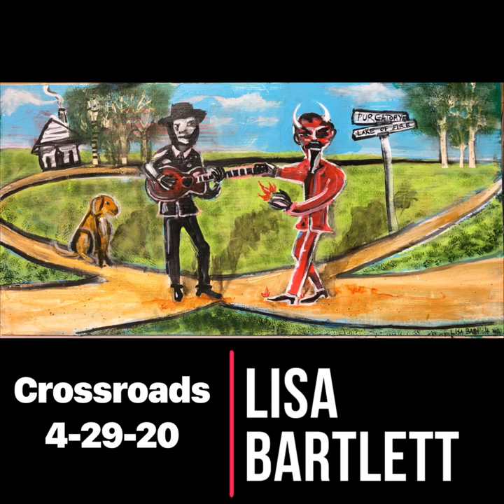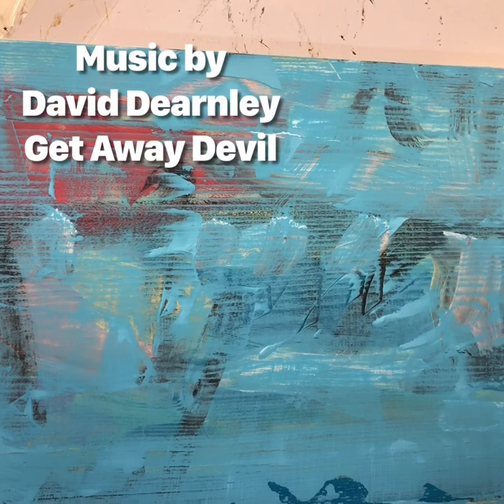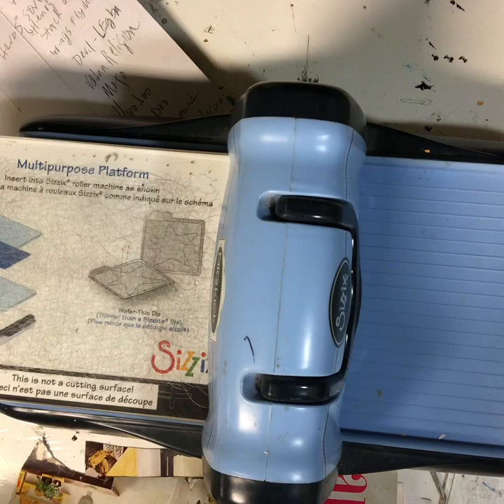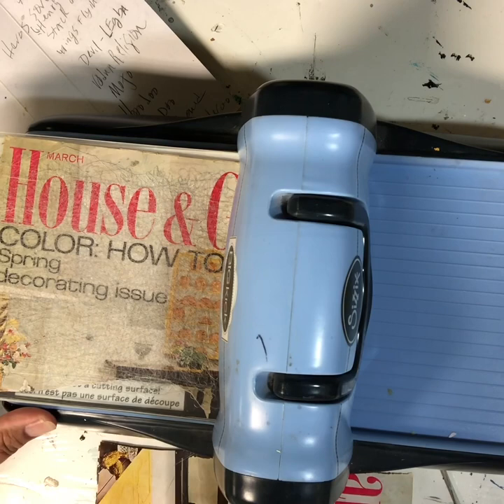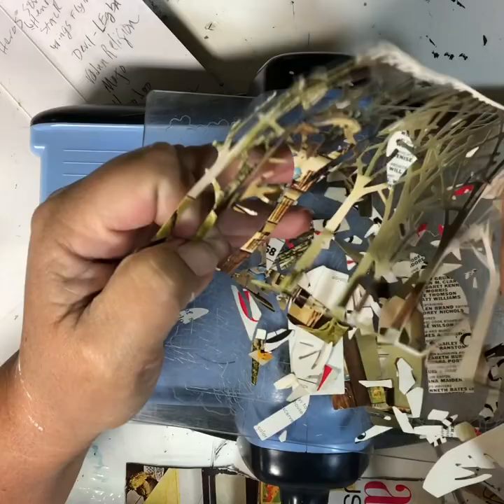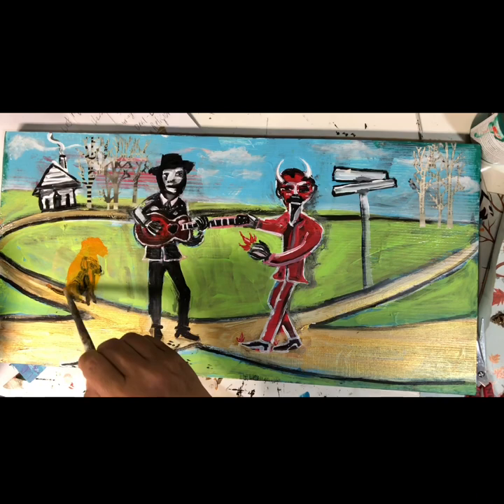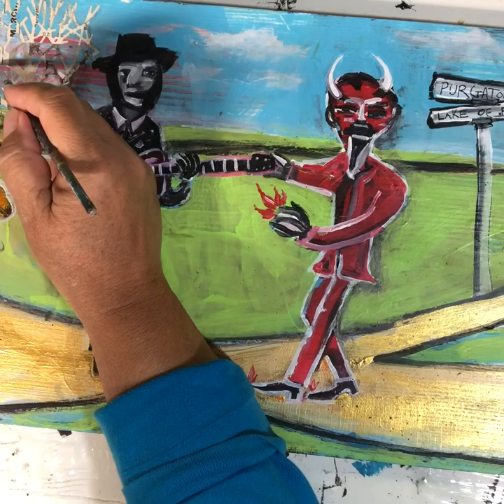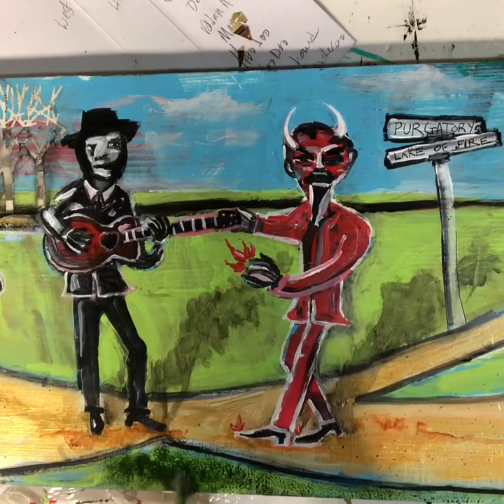Crossroads get away devil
Music by David Dearnley and art by Lisa Bartlett. This artwork depicts the ancient folk legend of selling your soul to the devil in return for something good in your life.